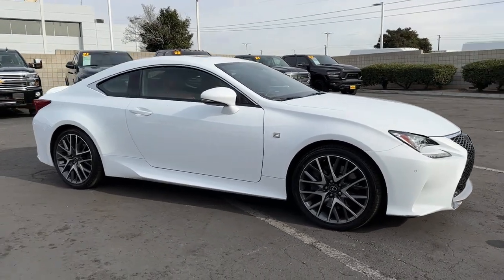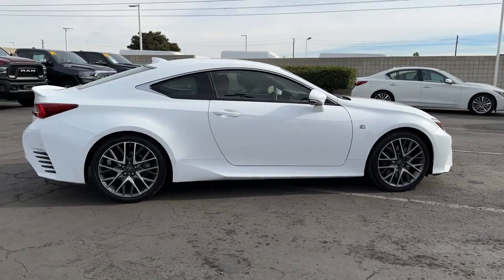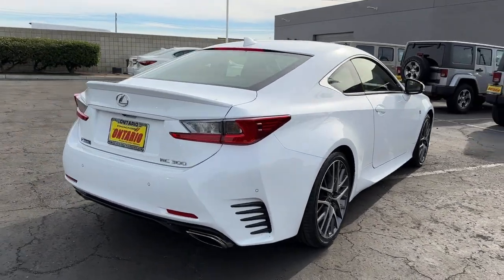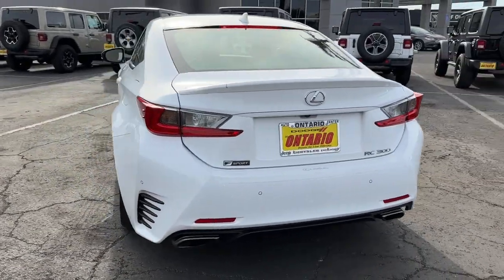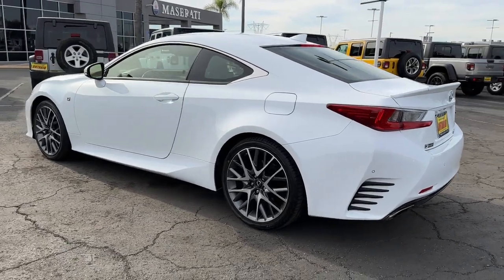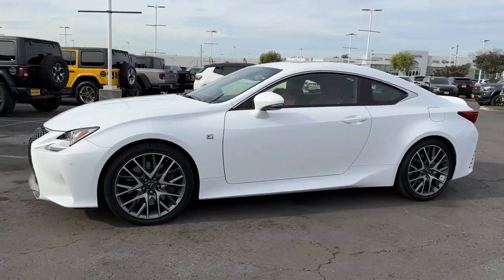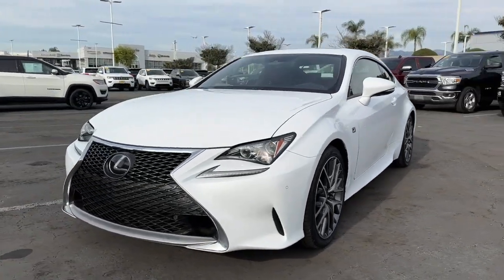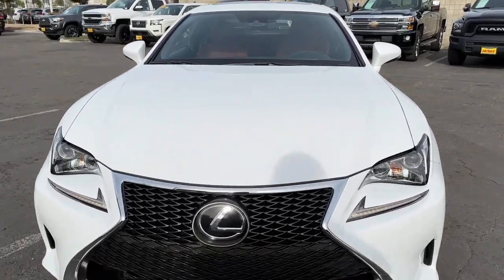2018 Lexus RC Norco, Corona, Riverside, San Bernardino, Ontario, CA PPJ6231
Ultra White Used 2018 Lexus RC 300 available in Norco, California at

Rear Back-Up Camera, Heated Front Seats, BlueTooth.22/32 City/Highway MPGClean CARFAX. CARFAX One-Owner.Awards:* 2018 KBB.com Best Resale Value Awards * 2018 KBB.com Brand Image Awards * 2018 KBB.com 10 Most Awarded Brands**Dealer Serviced**, **Freshly Detailed**, **Vehicle Includes 5 Gallons of Fuel**, **Vehicle Sold As Equipped Including One Key.